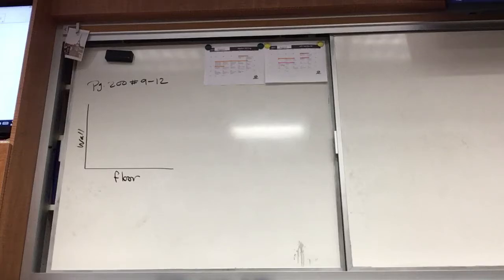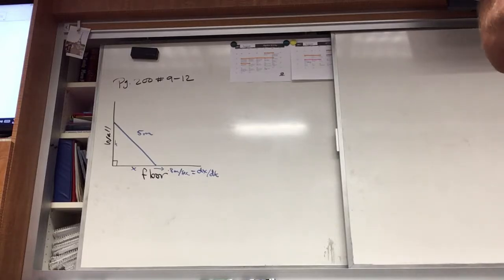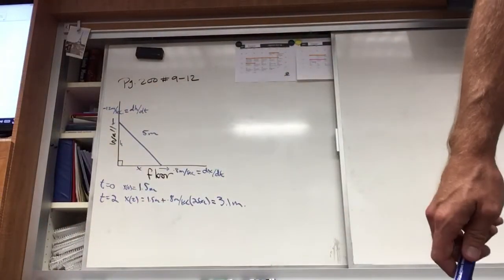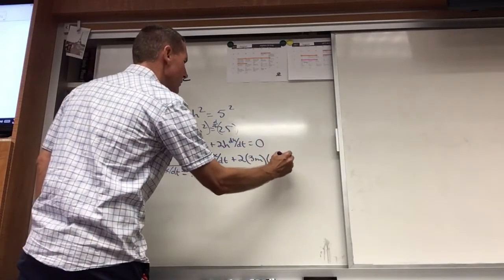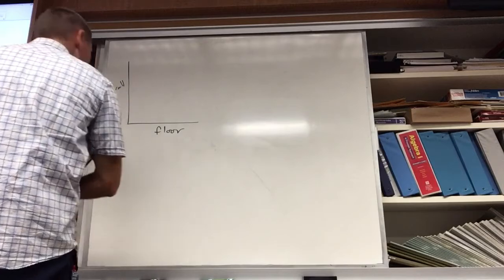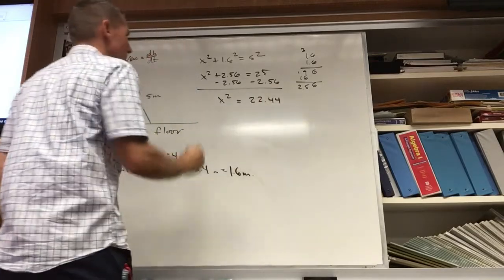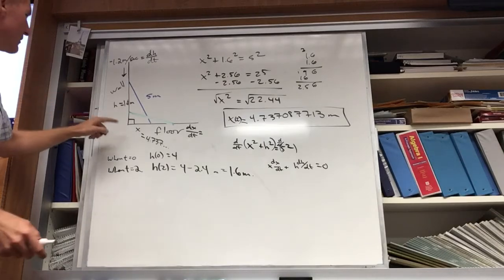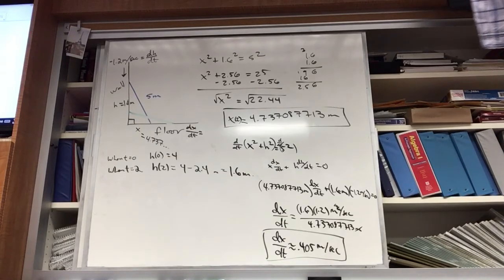Related Rates pt. 1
Pg. 200 #9-12 (with 9 unanswered)